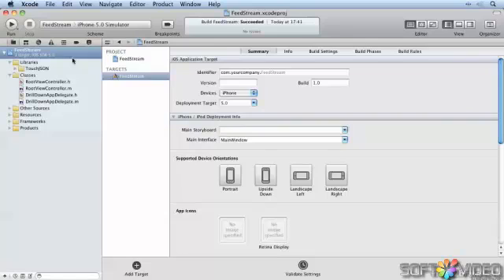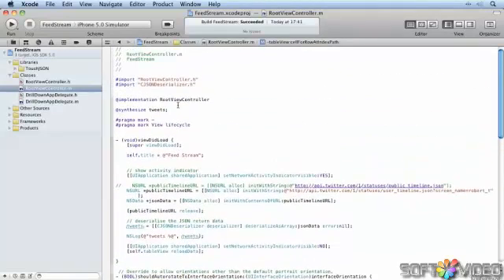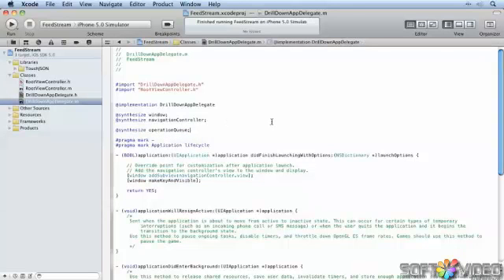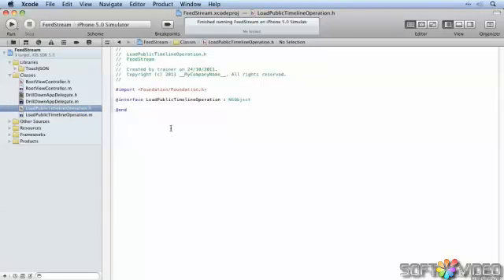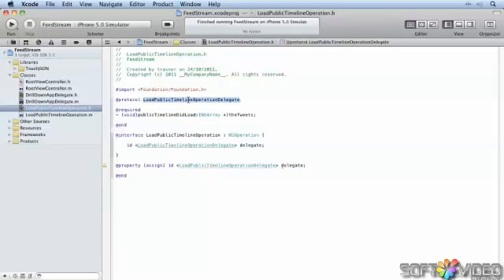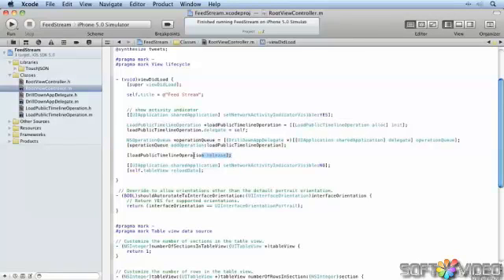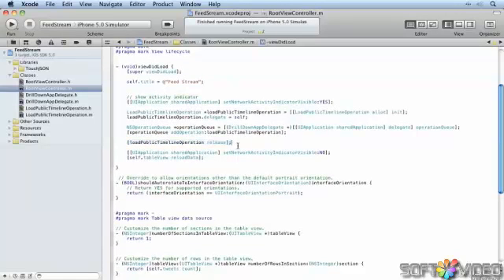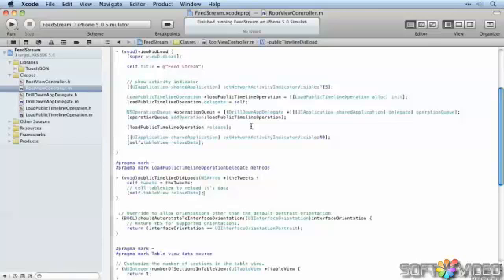iPhone and iOS 5 Advanced App Development: Simple Multithreading: Free the UI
Softwarena.net - Learning - Following the recent release of iOS 5, there are a number of exciting new opportunities open for the iOS developer: Twitter integration, iCloud, new ways to easily customize the look of your apps, and storyboards, just to name a few. In addition to covering these new iOS 5 features and the techniques required to integrate them into your iOS apps, this course will also look into how to improve the performance of your apps, use blocks to simplify your code, and implement support for audio and sound effects in your apps. You'll also learn how the new UIAppearance library can be used to customize the appearance of standard iOS UI features and controls.